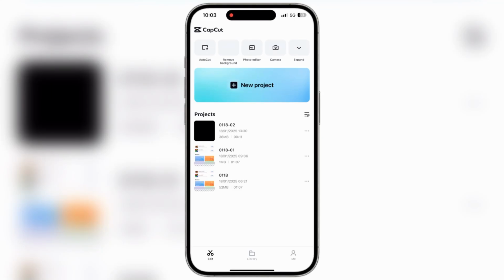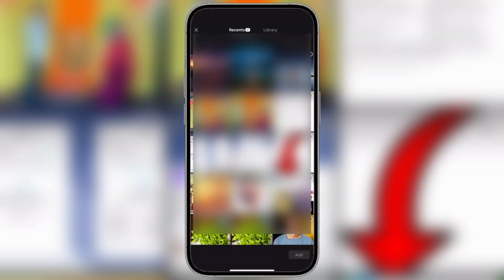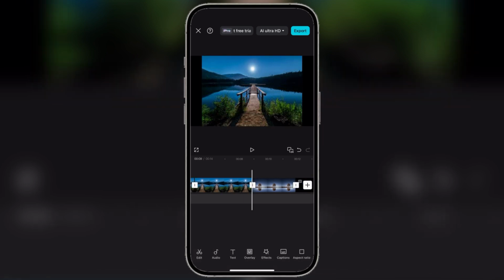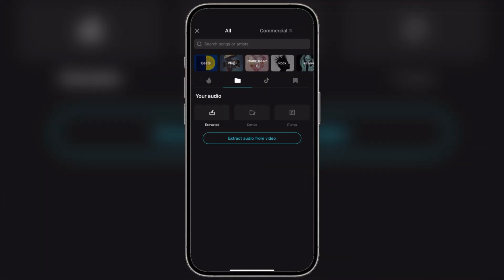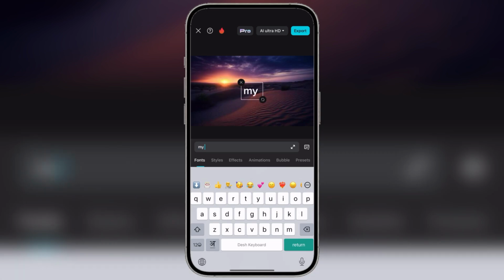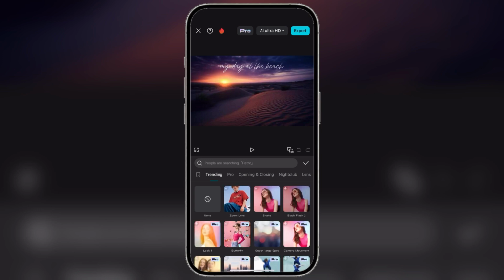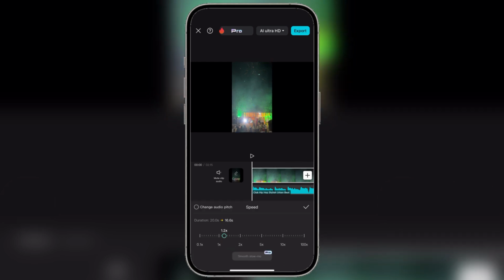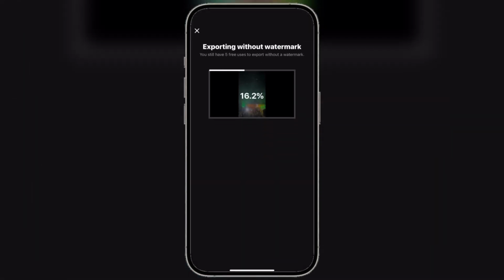CapCut Tutorial - Easy Steps to Create Amazing Videos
This CapCut tutorial is your go-to resource for learning how to edit videos with one of the most popular free video editing apps available.

CapCut offers a user-friendly interface, making it easy to trim clips, layer music, apply filters, and export your finished project in just a few taps.